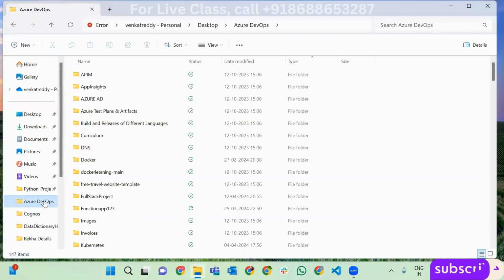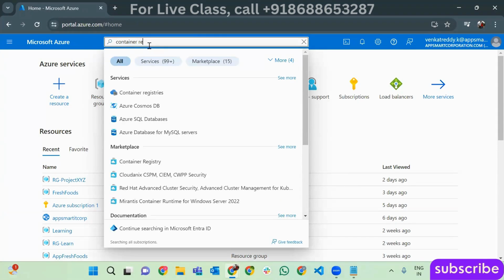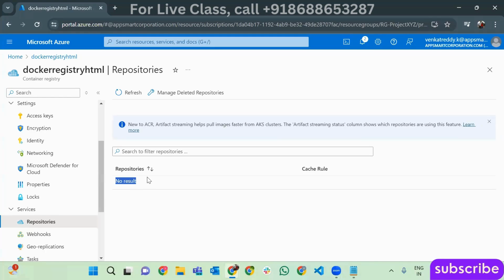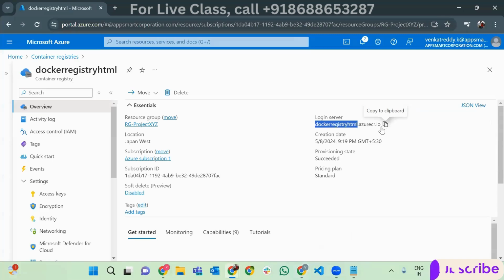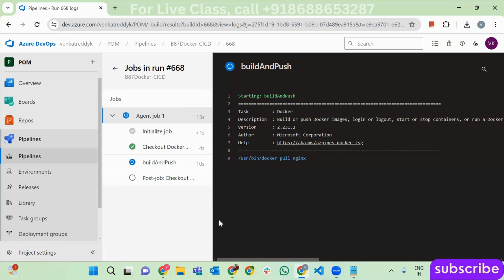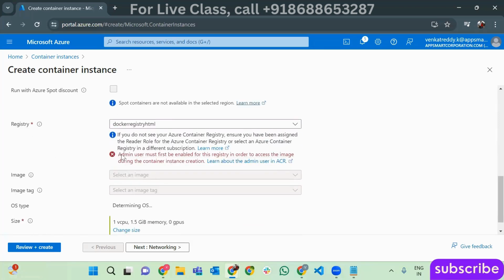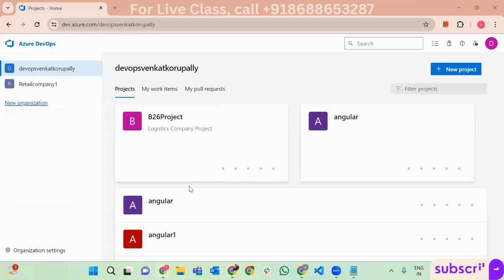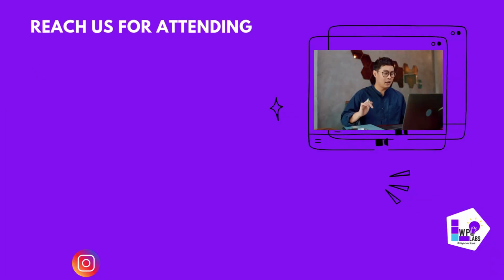DAY 29 Docker on Cloud | Azure Admin and DevOps |+91 8688653827 / +1 4704618999